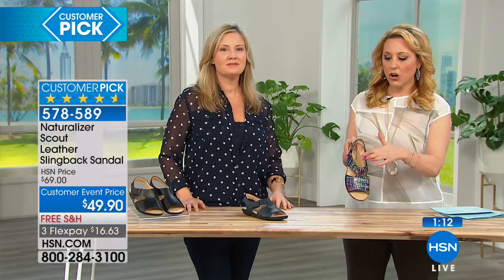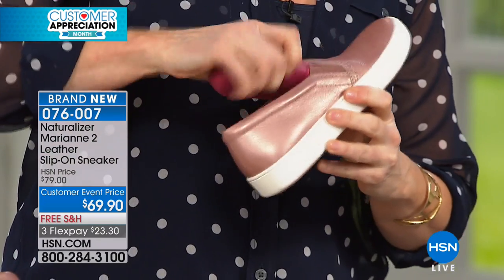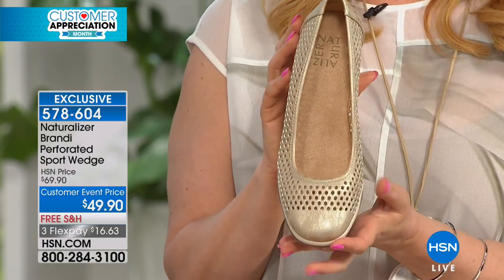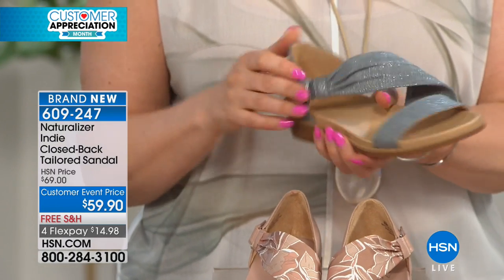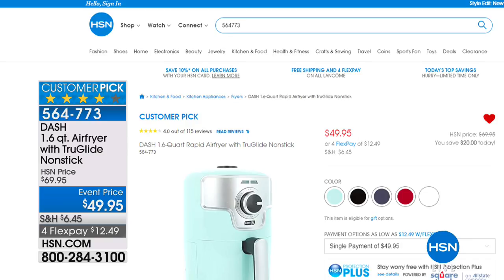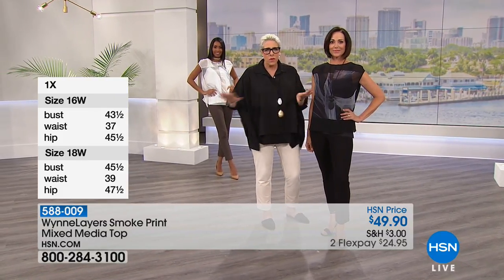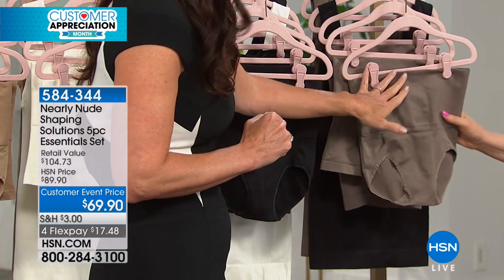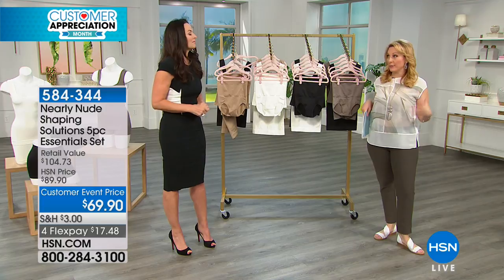HSN | Naturalizer Footwear 04.19.2018 - 06 PM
Discover a modern footwear brand with superior comfort featuring a blend of fashion and function. The beautiful assortment includes a variety of casual styles, perfect for each season, that are soundly constructed and can be worn anytime, anywhere.